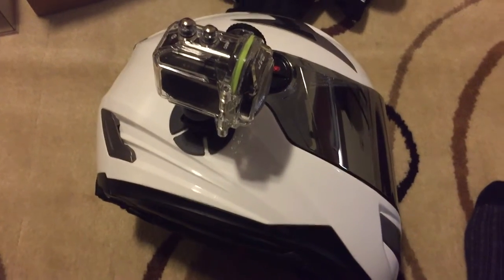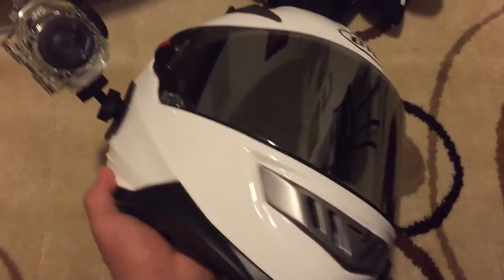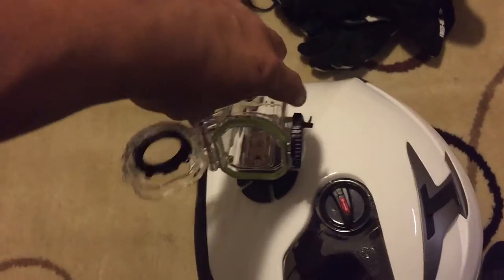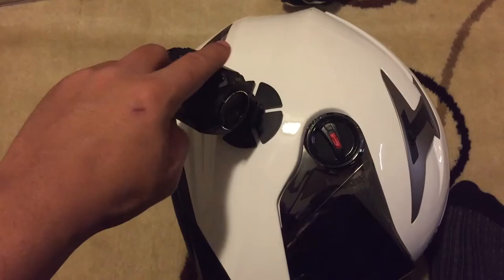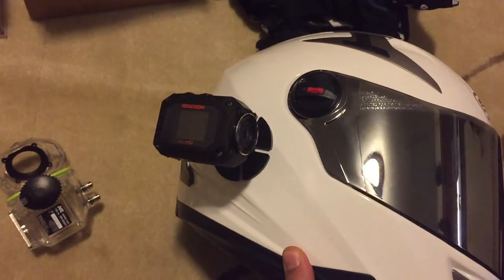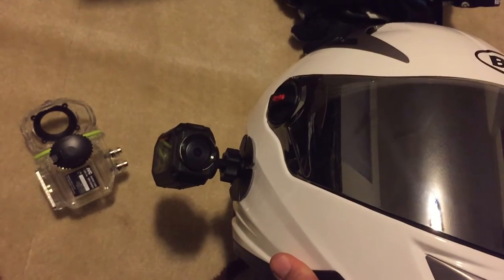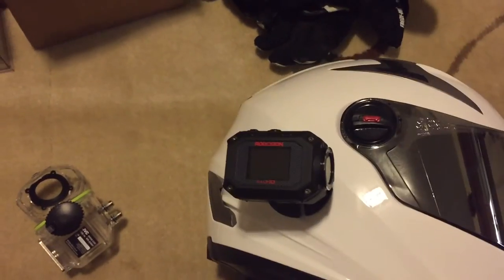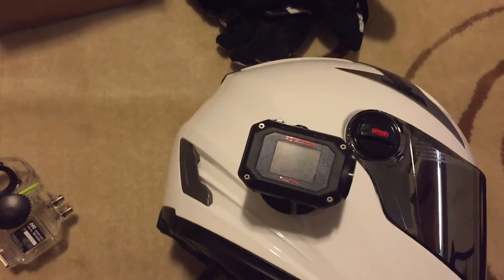JVC Adixxion Part Two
Bare with me this is just a mounting video!!! Leave some questions in the comments of things you want to know so I can definitely make sure I answer them in the next video!!